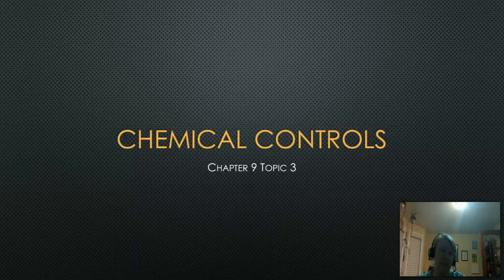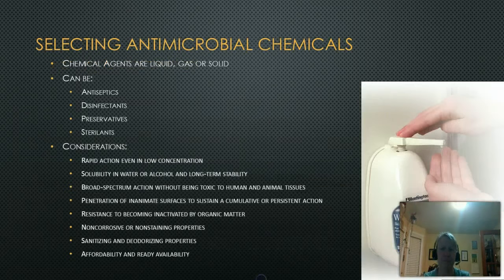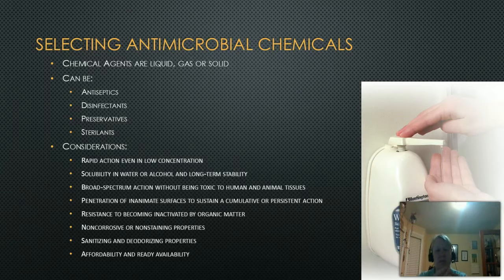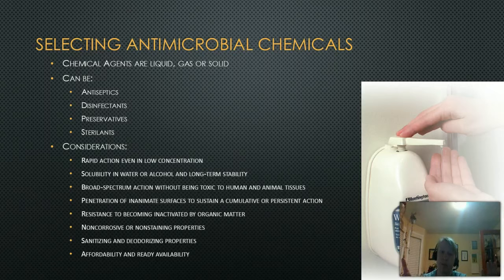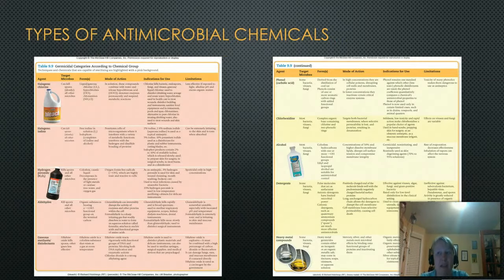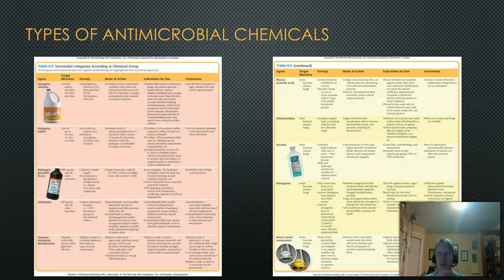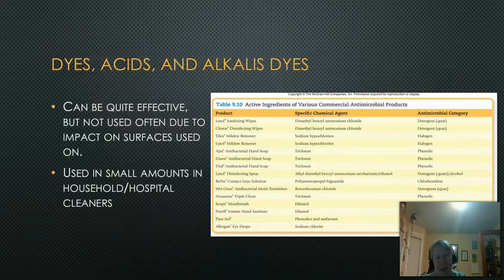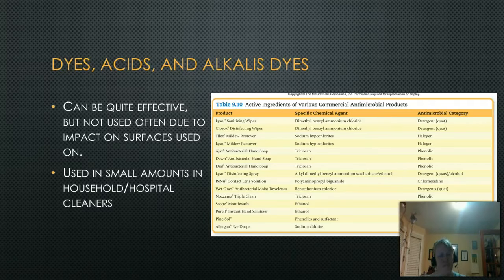B221 Chapter 9 Topic 3